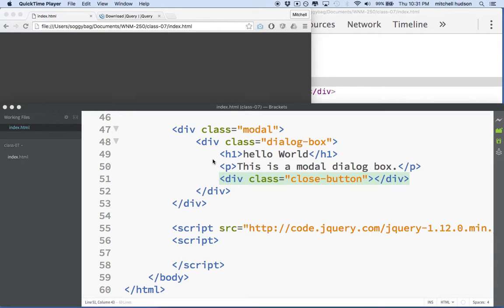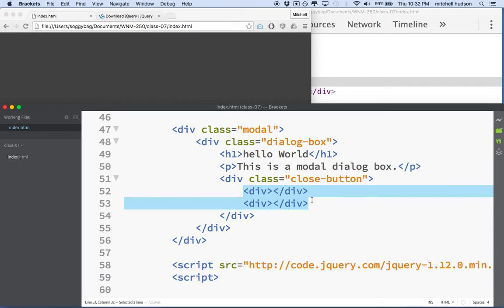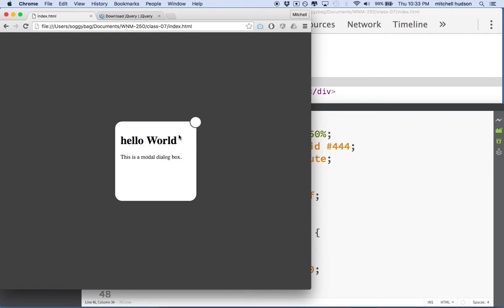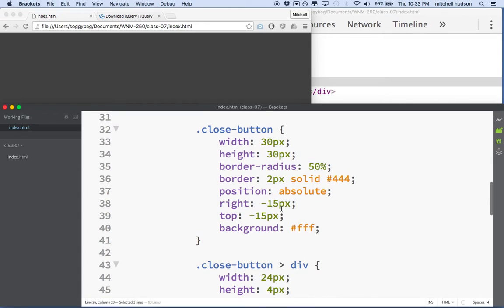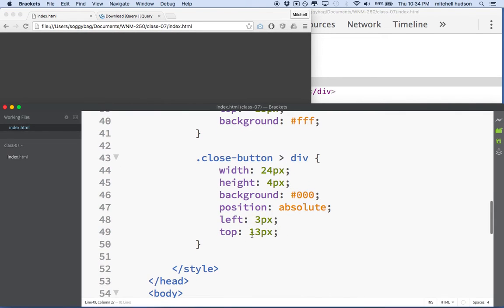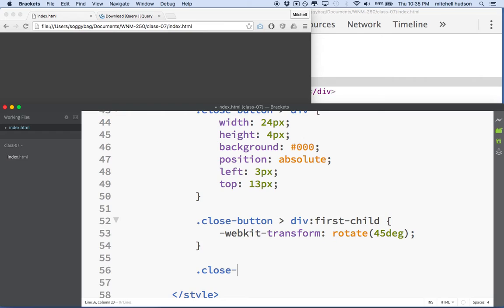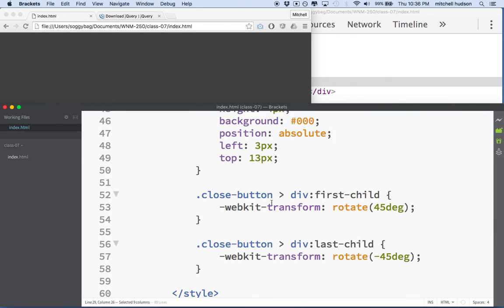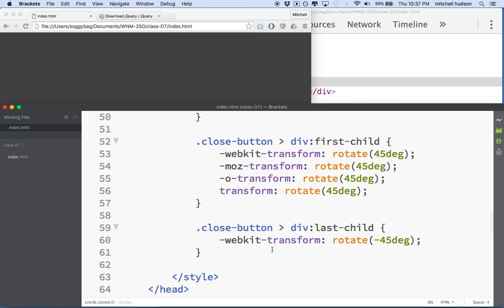05 Close button X CSS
jQuery Intro addClass, removeClass, and toggleClass tutorial. This video is a bonus topic showing how to add a close button with an X drawn with CSS.